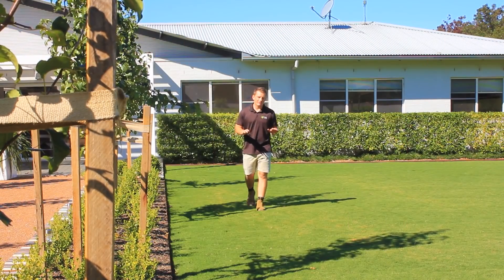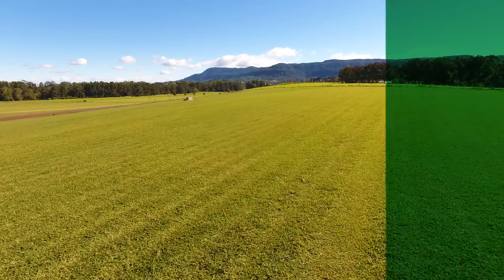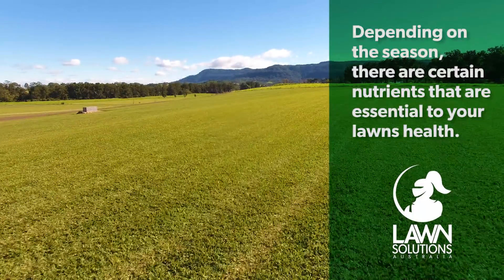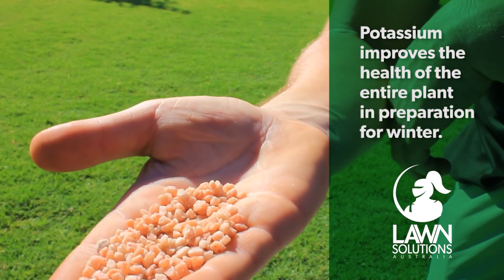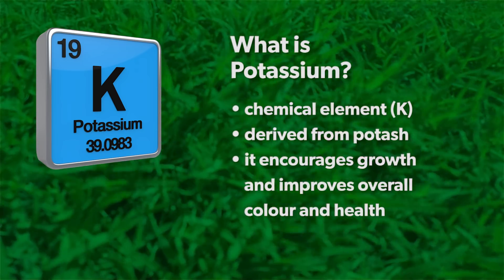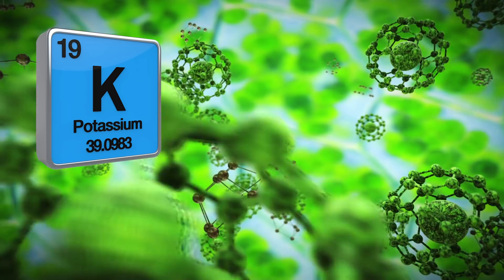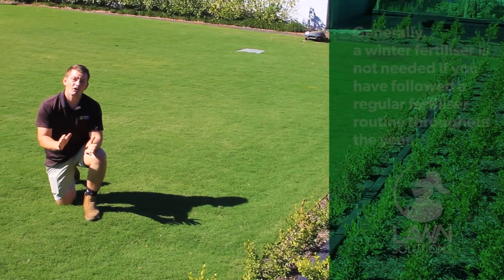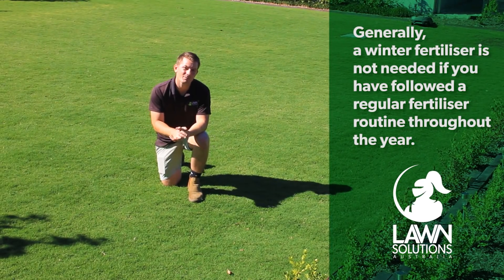Potassium Power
Do you want to give your lawn a boost before winter hits?
Learn more about the benefits Potassium has on your lawn during the cold season.